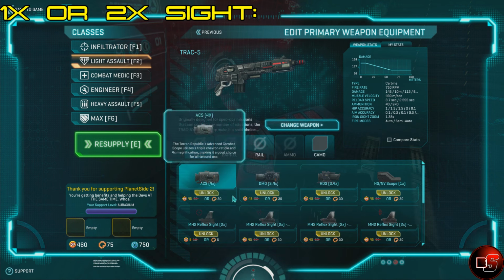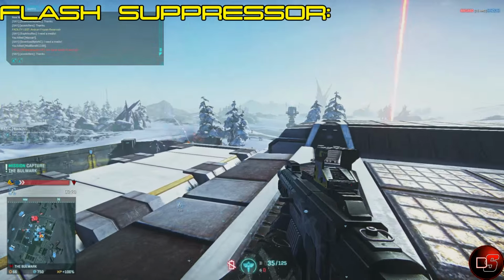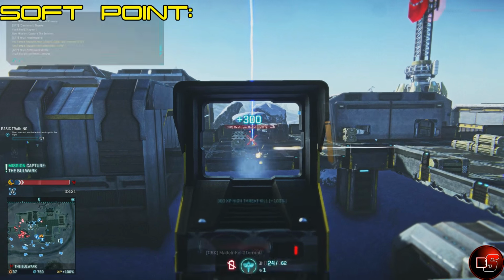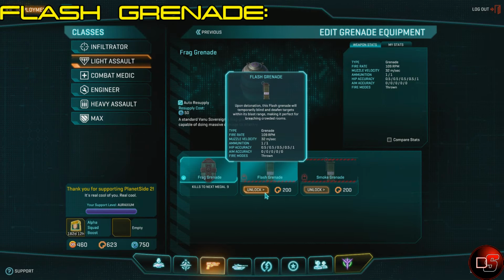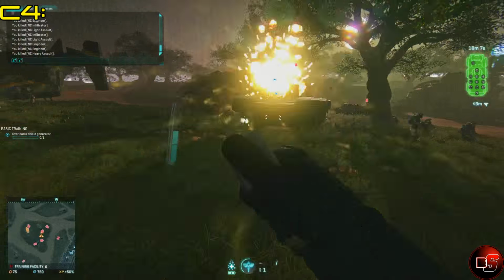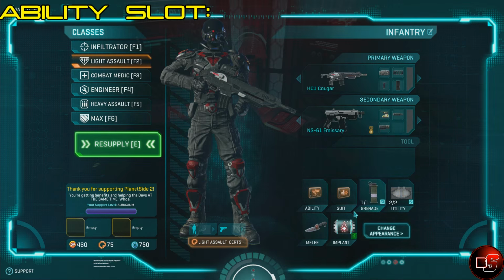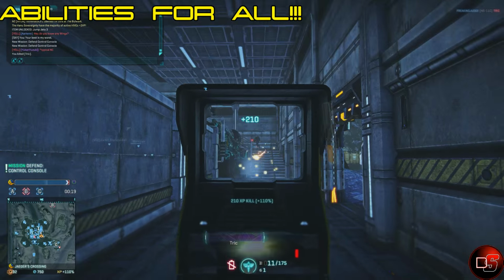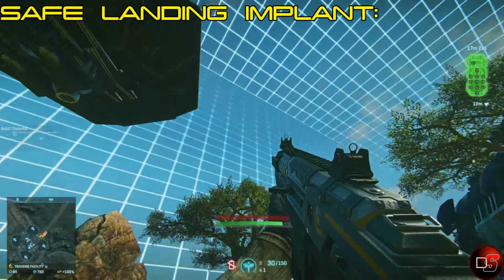Planetside 2: Light Assault Guide - 2016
Gabriel walks us through his personal thoughts and loadouts of the "standard" Light Assault that gives new players the edge they need on the battlefields of Planetside 2! Enjoy!